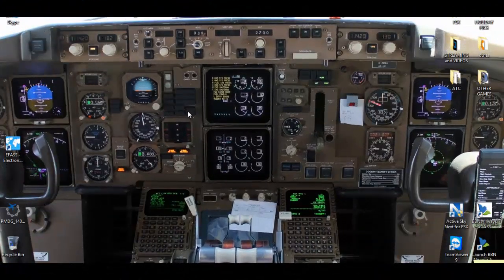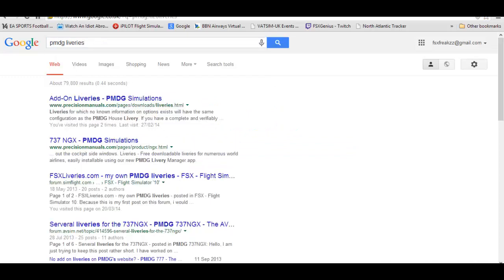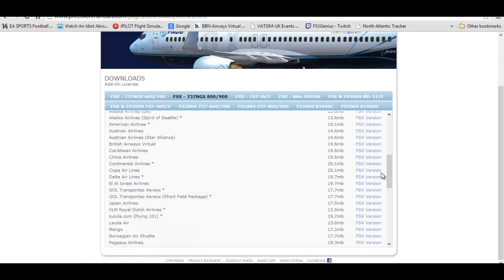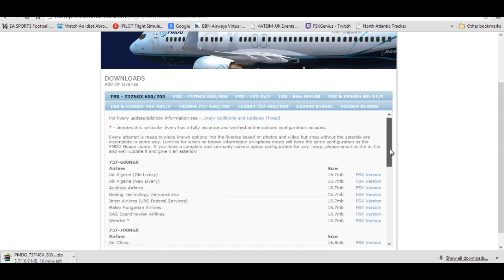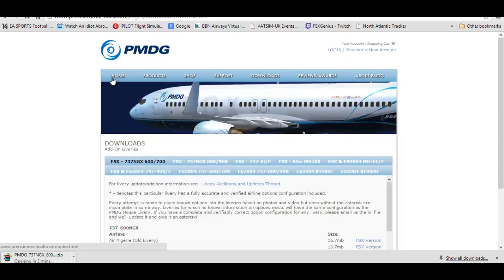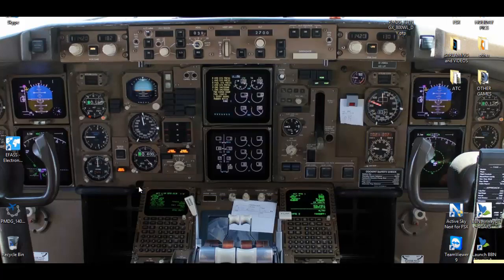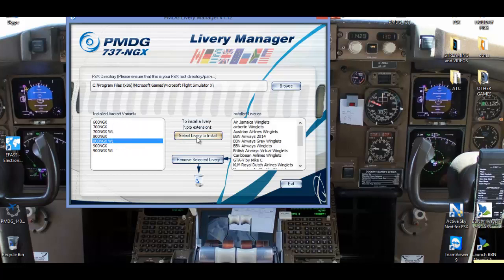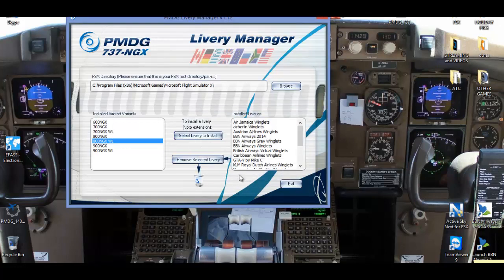How To Install PMDG 737 NGX Liveries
My first video in a while sorry for not uploading/

PMDG LIVERIES TUTORIAL